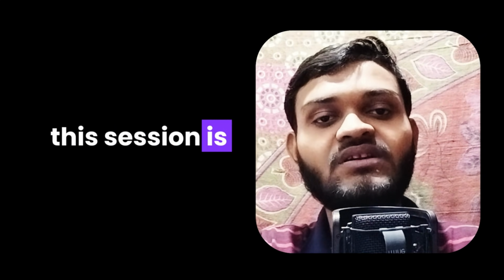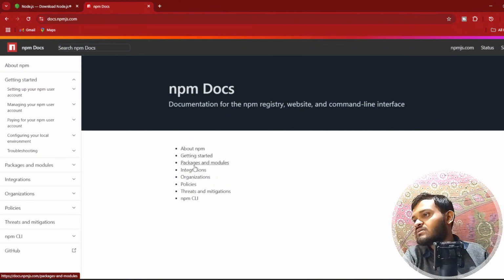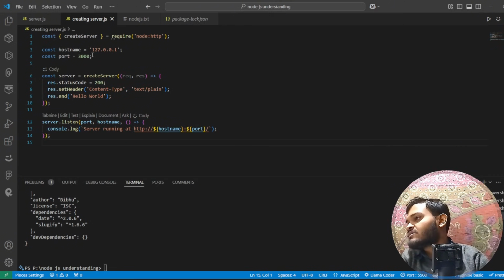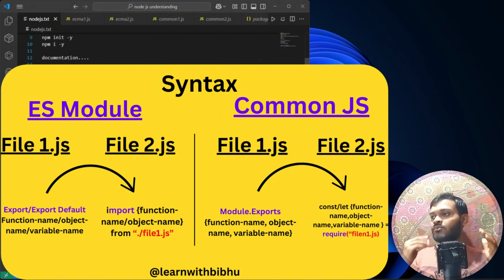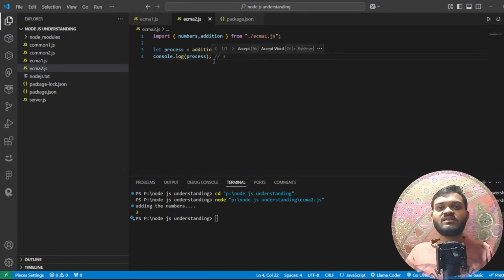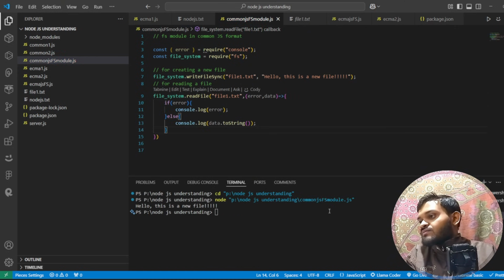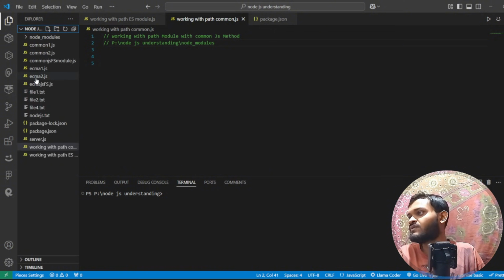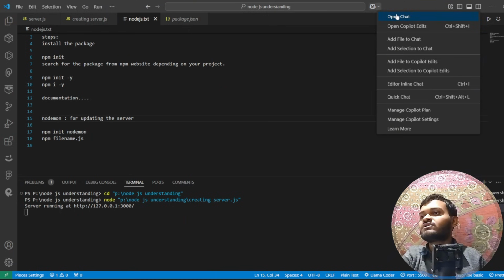Learn Node.js in Under 50 Minutes: Complete Guide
Hi, my name is Bibhu & in this 50-minute Node.js session, I have tried to cover most of the important things we need to know. Share it with your colleagues, friends, or anyone who wants to learn node.js.

This course is Beginner-friendly, absolutely free and anyone can learn node.js with it. I recommend you pay full attention while going through this entire video.

Please Follow the Time Stamps below so that after the completion of the course you can revise your preferred topic.

Time stamps:
00:00 : Introduction of Node.JS
00:54 : Chapter  0    Installation & Getting Started With Node.JS
03:28 : Chapter  1    Working With NPM
07:31 : Chapter  2    Installation of Various npm Packages
09:54 : Chapter  3    Working with Slugify Package codes
11:51 : Chapter  4    Dependencies in node.js package
13:04 : Chapter  5    Working With Node.js Docs
14:01 : Chapter  6    Creating a server
15:54 : Chapter  7    Introduction To Nodemon & Working with Server Content
18:33 : Chapter  8    Introduction To NVM
20:30 : Chapter  9    ES Module & Common Js Understanding in Node.Js
29:09 : Chapter 10   Working With File System [fs Module]
42:20 : Chapter 11   Working With Path Module
48:03 : Chapter 12   Other Important Concepts in Node.js & Strategies
48:38 : Chapter 13   Concept Behind V8 Javascript Engine
49:20 : Chapter 14   Helpful AI Tools
50:20 : Bye Bye!!